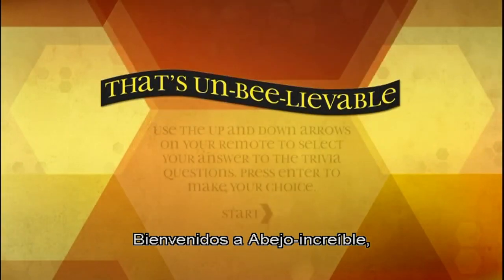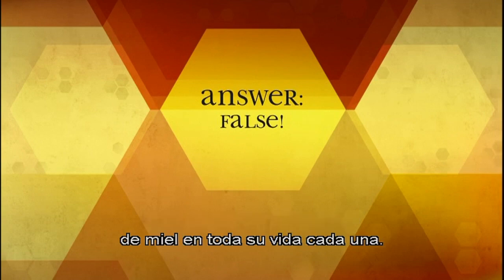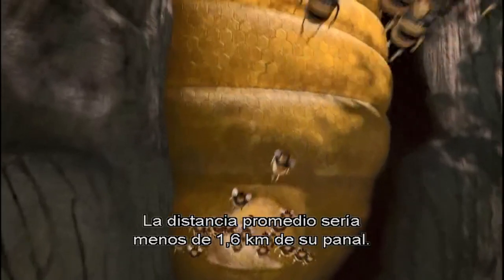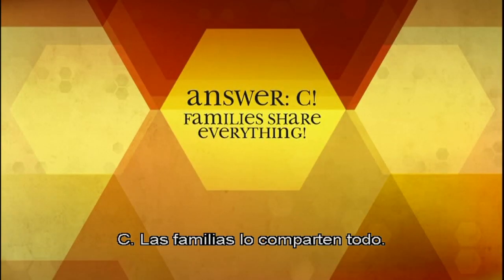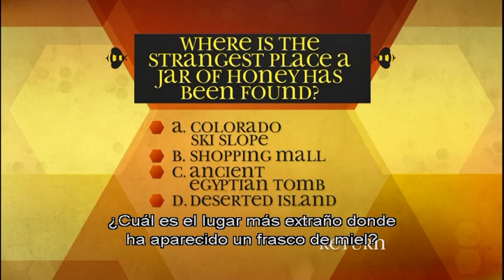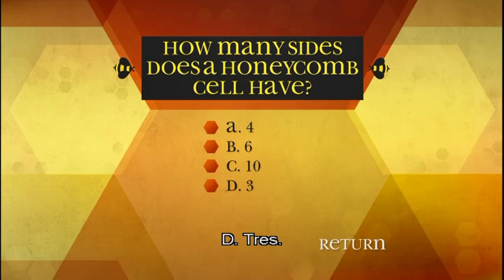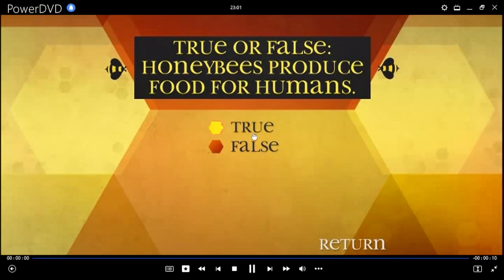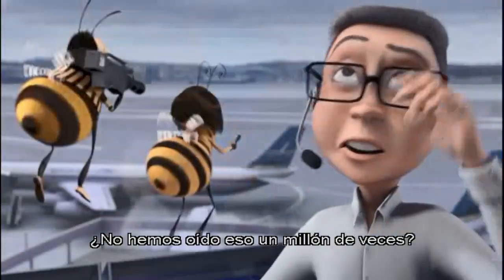Bee Movie Game That's Un-bee-lievable